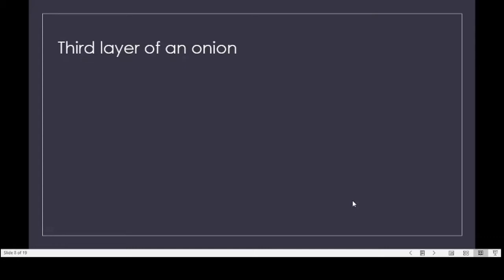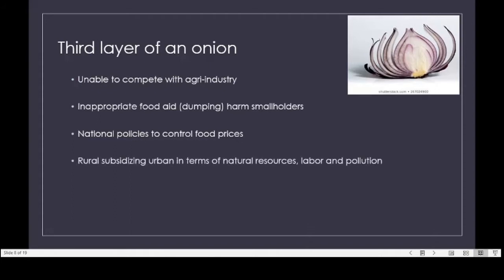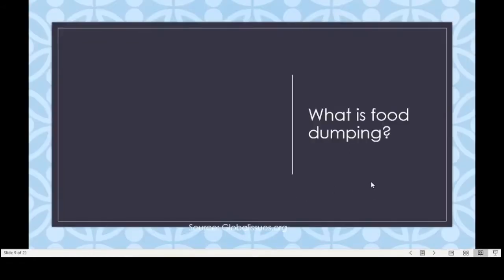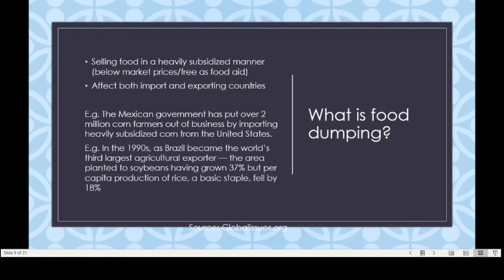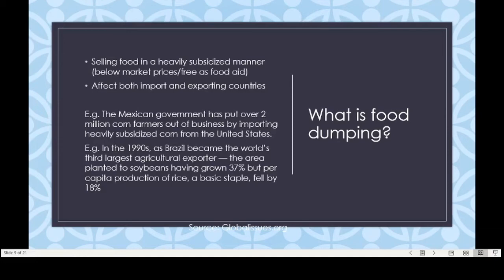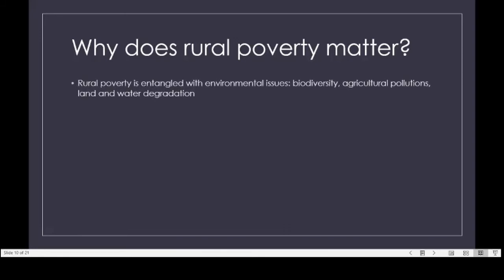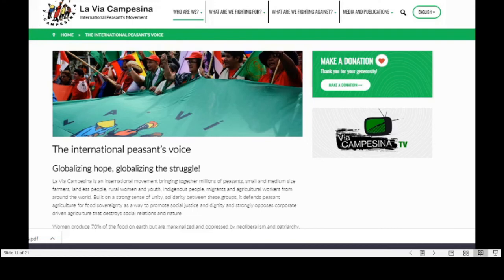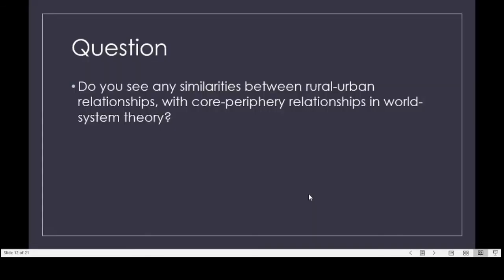CES 540 Lecture 12 Part 2 Rural Poverty 2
Rural Poverty 2